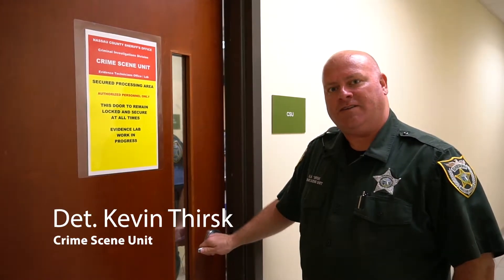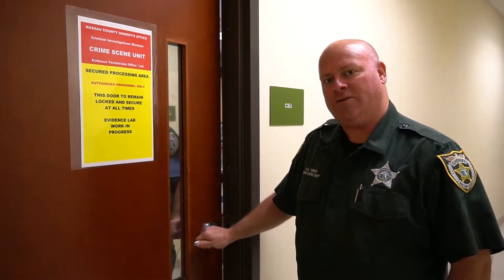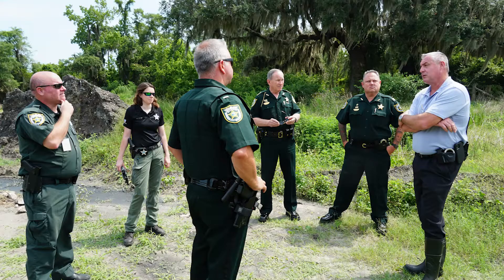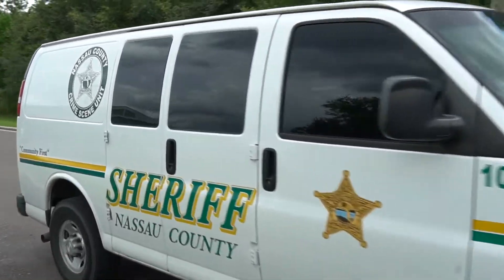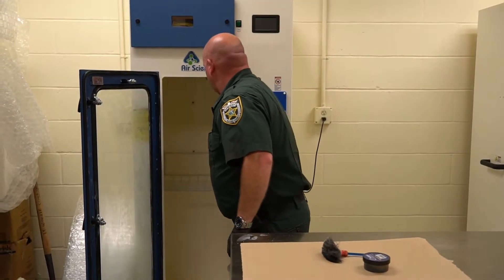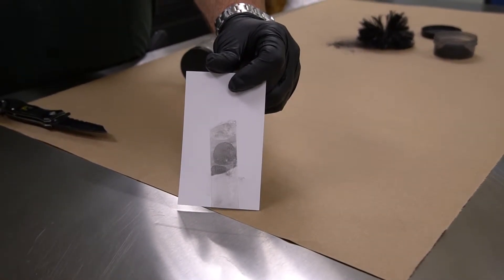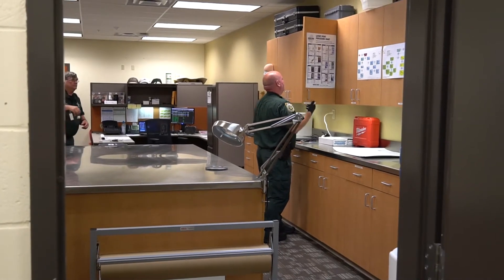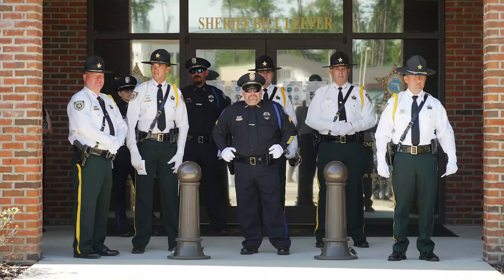Behind the Badge: Kevin Thirsk